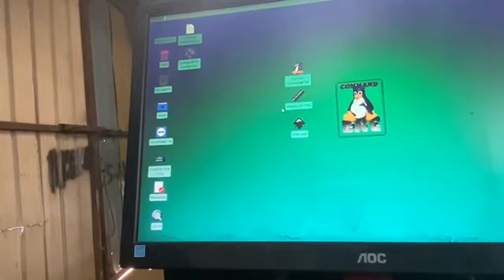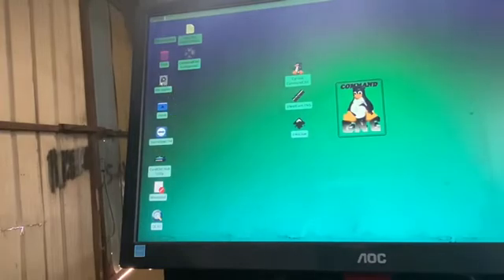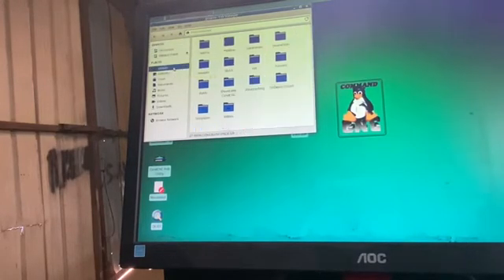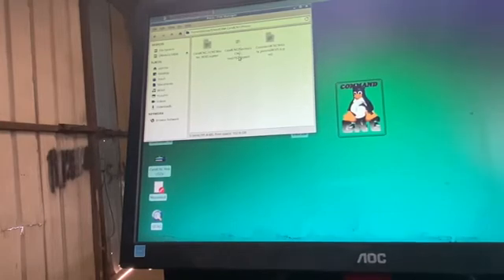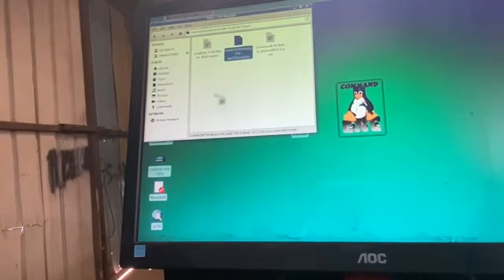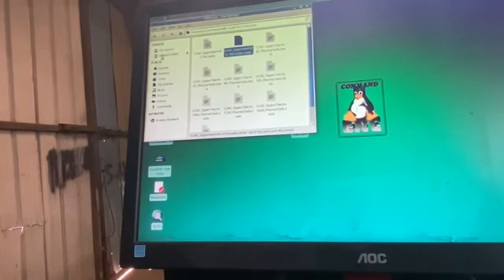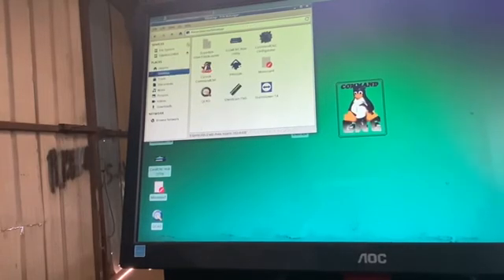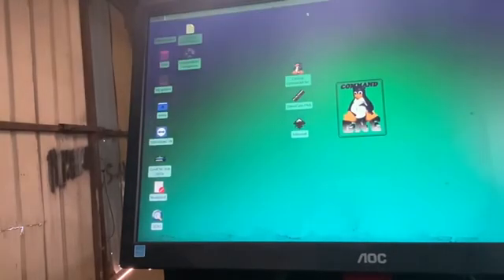Sheetcam install 2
Sheetcam install, tools, post processor, and license.